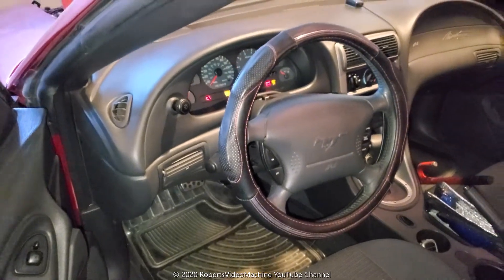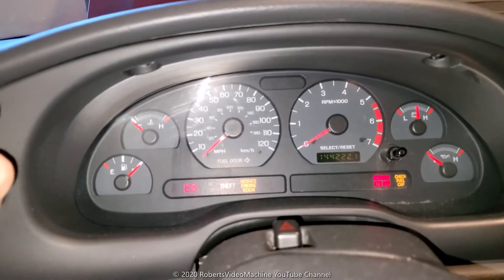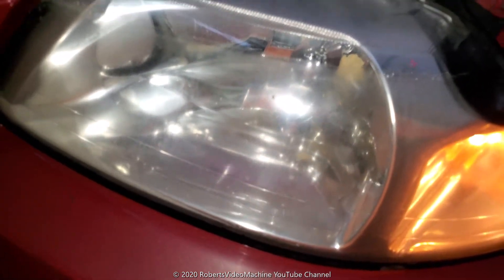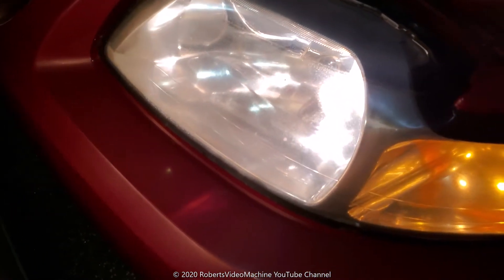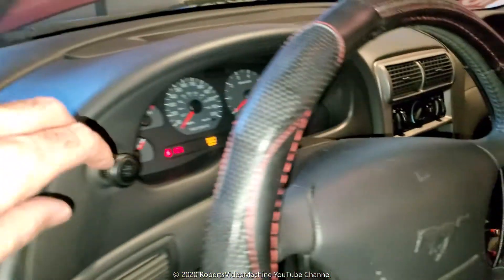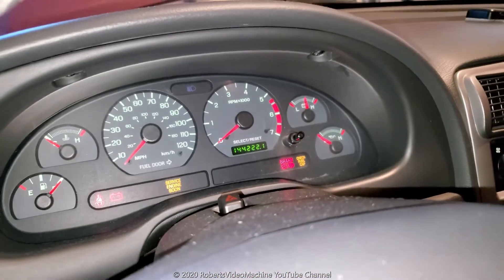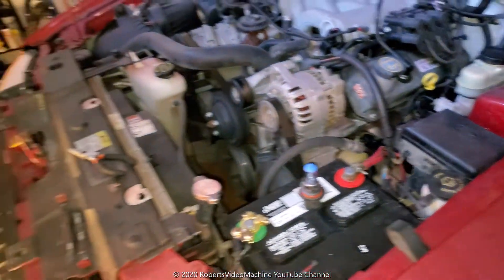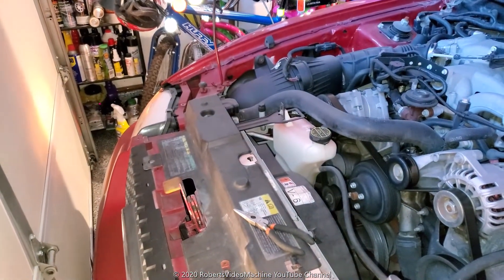DIY How To Diagnose and Fix High Beams Not Working on 1999-2004 Ford Mustang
In this DIY How To video I show how to diagnose and fix the high beams not working on a 2004 Ford Mustang.  The compatible vehicles are 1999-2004 Ford Mustangs.  I hope you enjoy my video and find it informational and helpful.